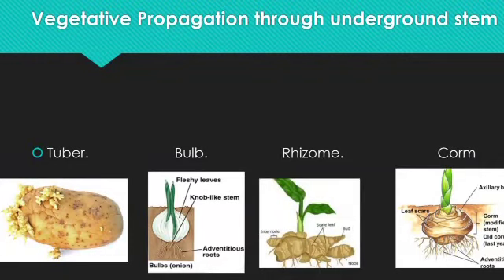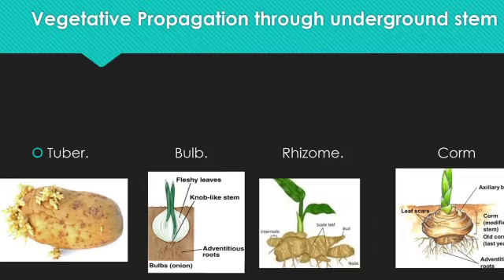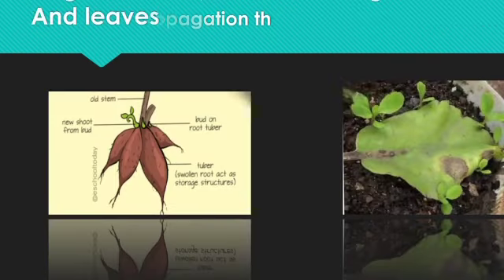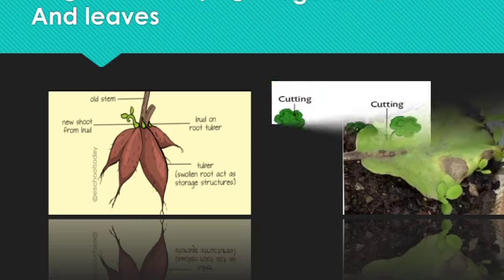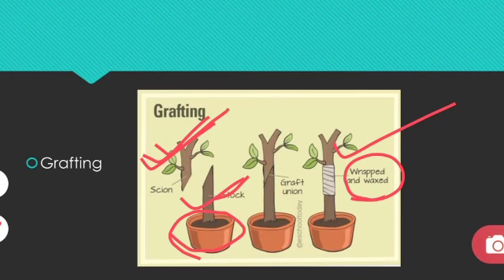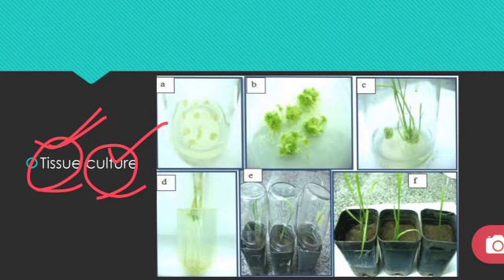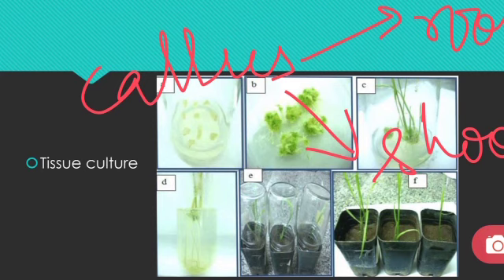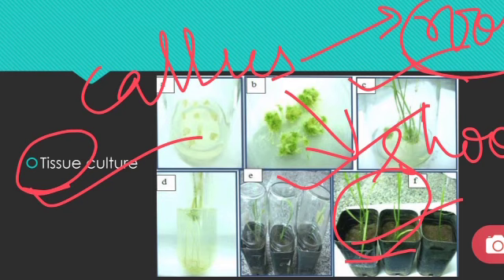Std-viii Biology part 2